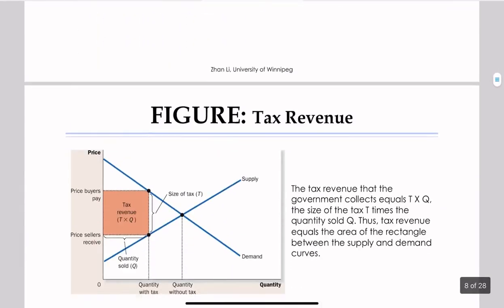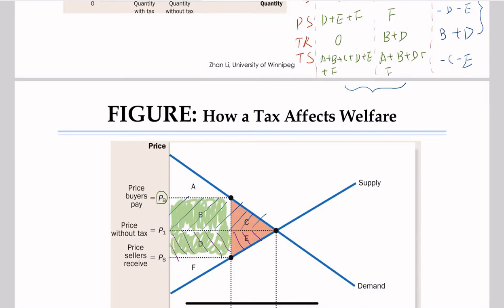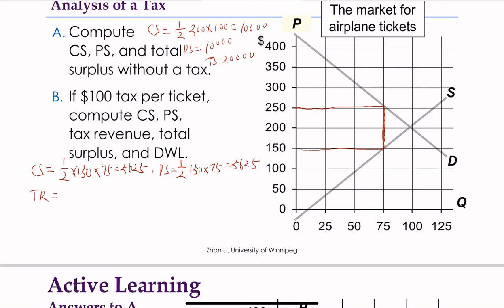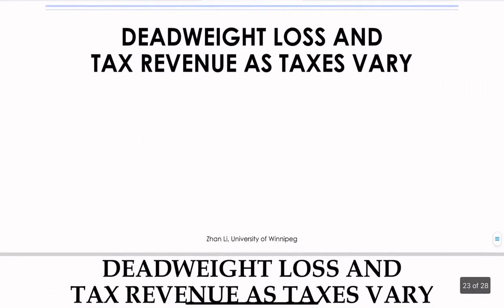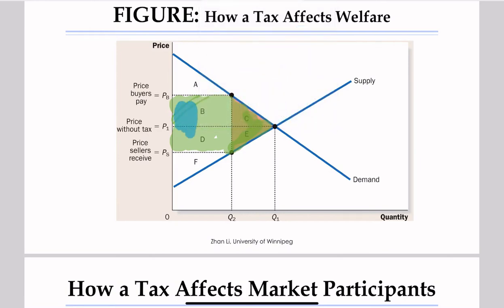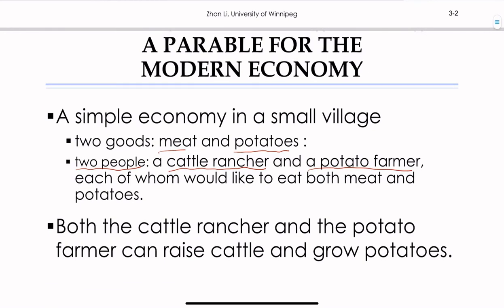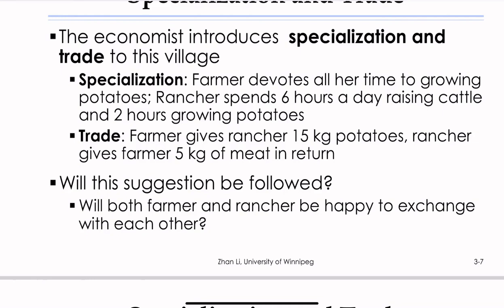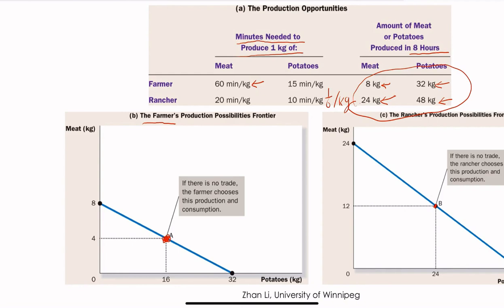Intro to Microeconomics Week 4 Tuesday: Lecture